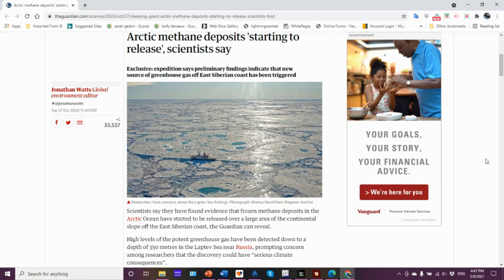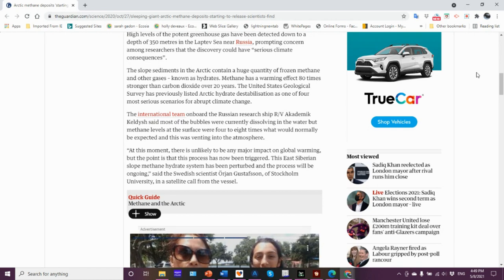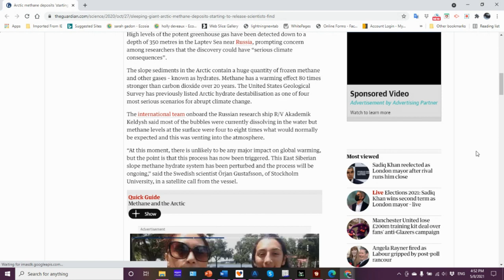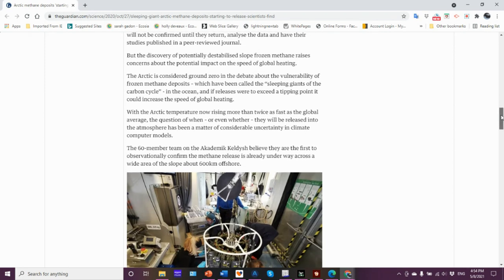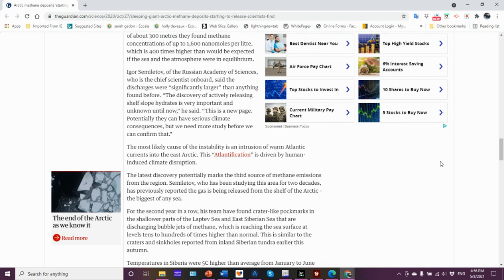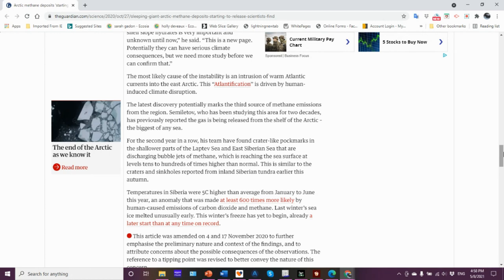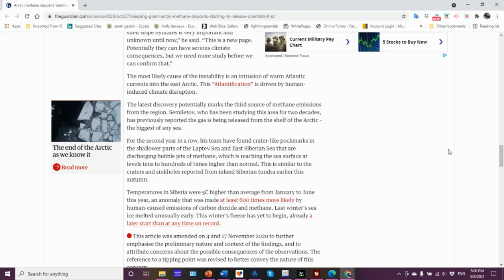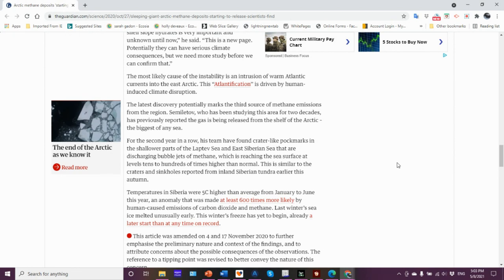Laptev Sea Methane Study